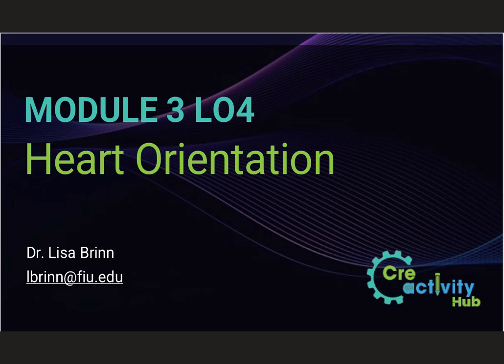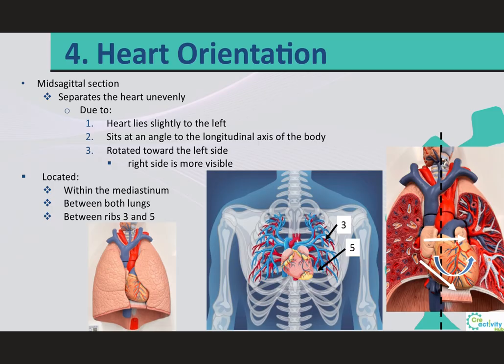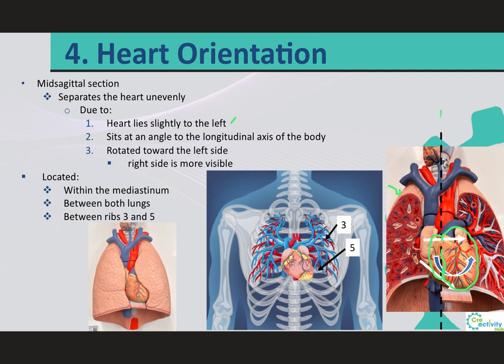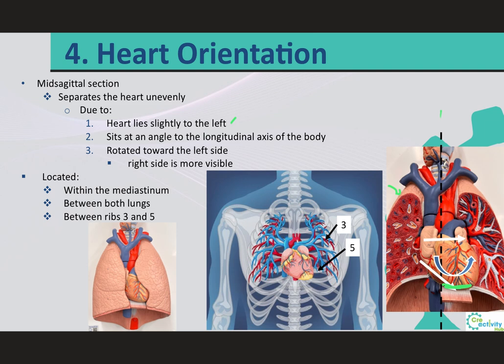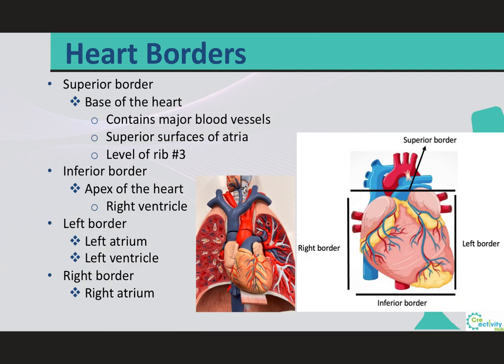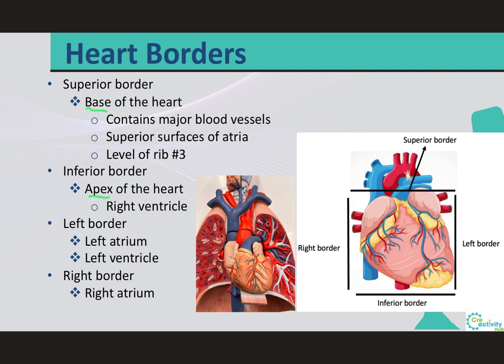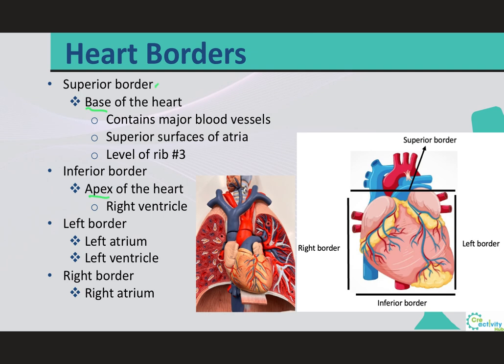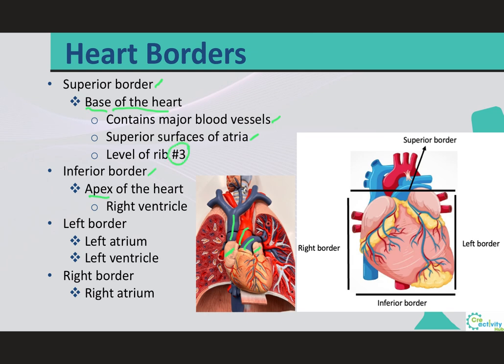3. A & P II LO4 Heart Orientation